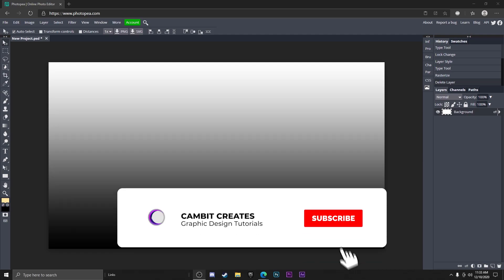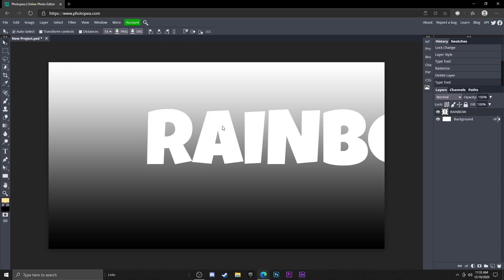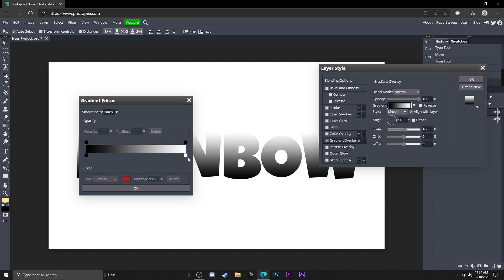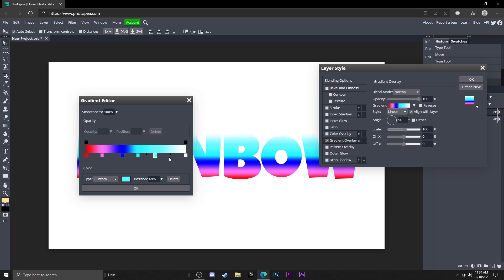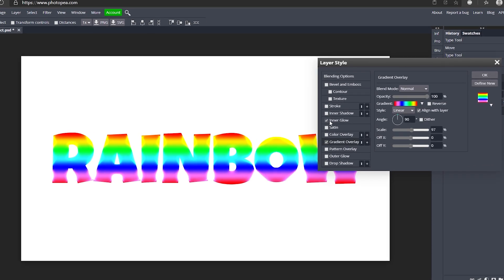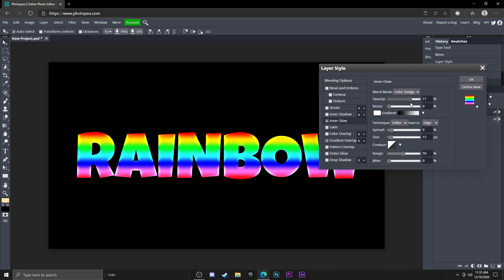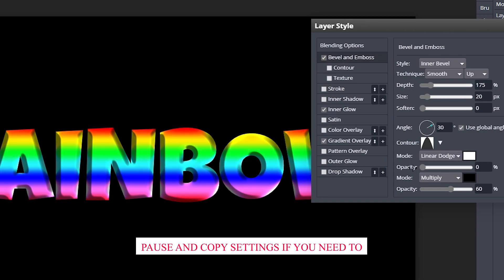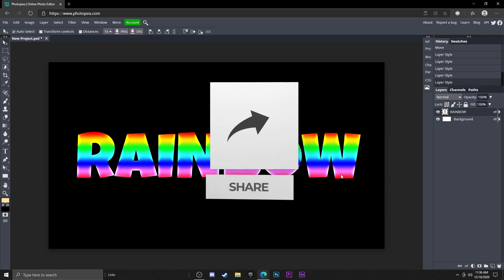How to make RAINBOW text in Photopea or Photoshop!